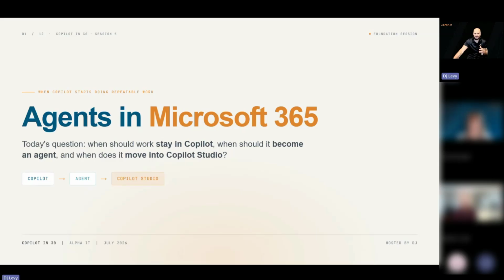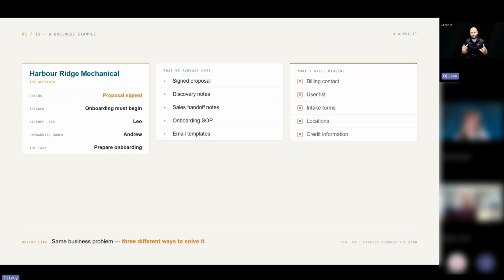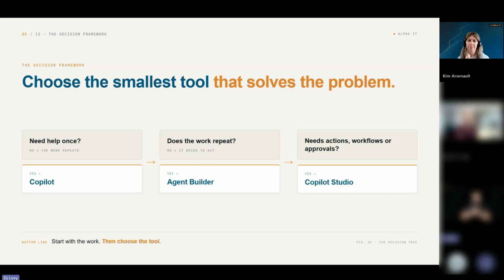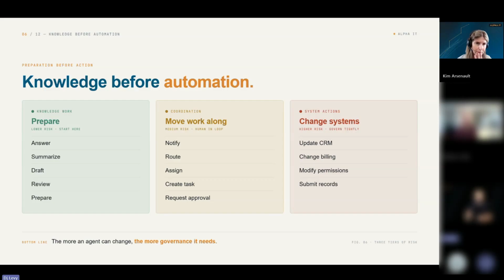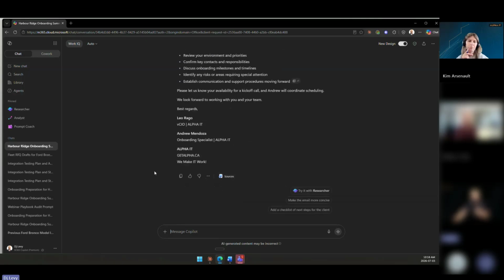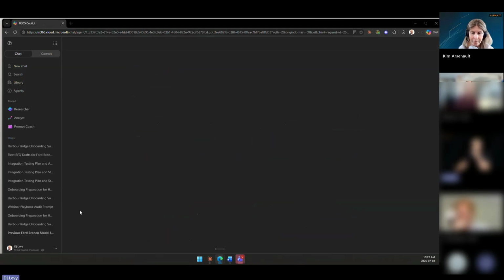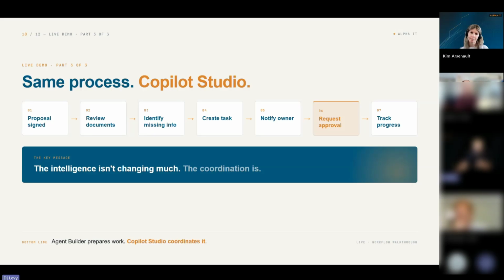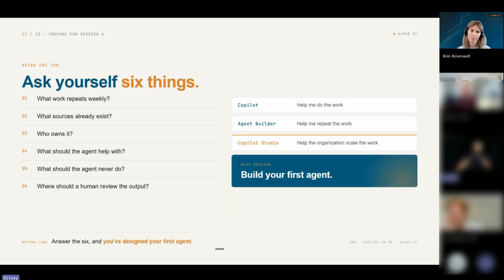Copilot Chat vs Agent Builder vs Copilot Studio: Which One Do You Actually Need?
Most teams use Microsoft 365 Copilot one question at a time, re-explaining the same context every week. This session is about the moment you stop doing that and build an agent instead.

In this Co-Pilot in 30 session, Dj Levy walks through the one decision that unlocks agents in Microsoft 365: when a job should stay in Copilot Chat, when it should become an Agent Builder agent, and when it needs Copilot Studio. We take one realistic client-onboarding scenario, Harbour Ridge Mechanical, and run it three ways so you can see exactly where each tool fits and what it costs you to pick the wrong one.

What you'll take away:

 - The real difference between Copilot Chat, Agent Builder, and Copilot Studio, in plain English
 - The four things every good agent needs: purpose, instructions, knowledge, and boundaries
 - A simple test for choosing the smallest tool that safely solves the problem
 - Why you start with knowledge work before automation, and how governance scales with risk
 - What a safe, boring, genuinely useful first agent looks like
 - The rule of thumb to remember: Copilot helps with a task. Agents help with a job.